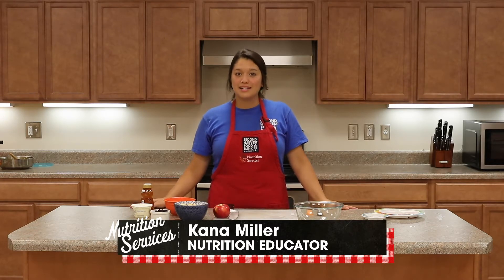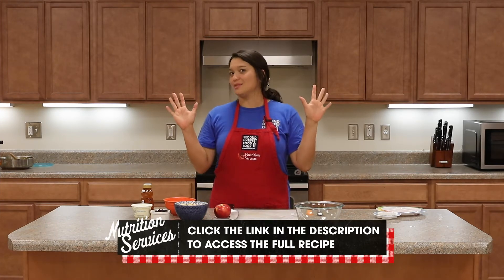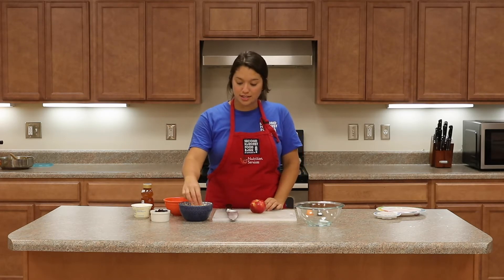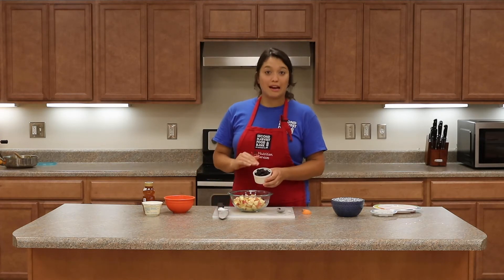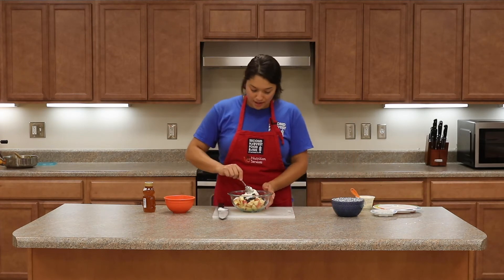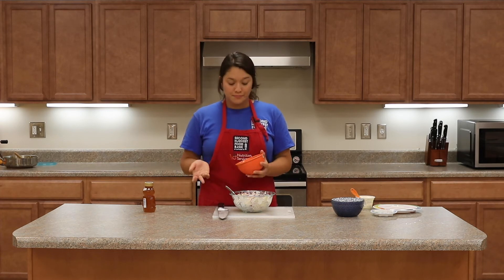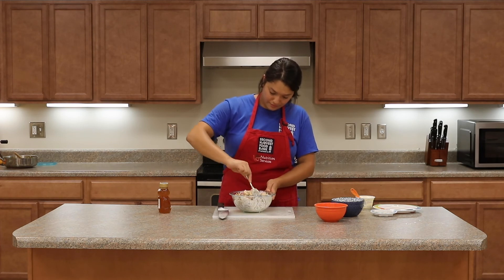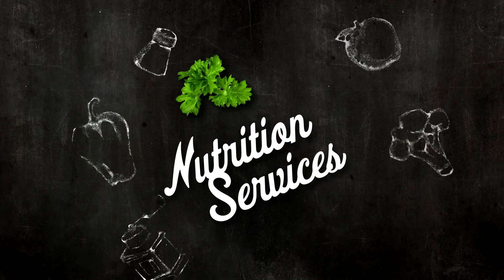Nutrition Services: Northwest Apple Salad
Kana from the Nutrition Services Team at Second Harvest Food Bank of Northwest North Carolina whips up a Northwest Apple Salad!

Thank you to the YWCA of High Point of allowing us to use their Teaching Kitchen to film this recipe video!

This material was funded by USDA’s Supplemental Nutrition Assistance Program – SNAP

For more information on Second Harvest Food Bank of Northwest NC